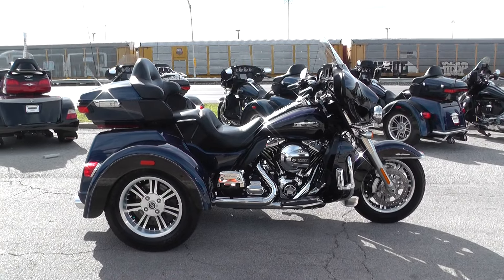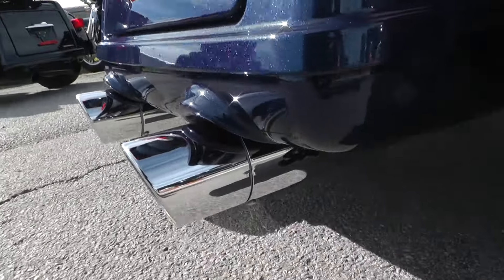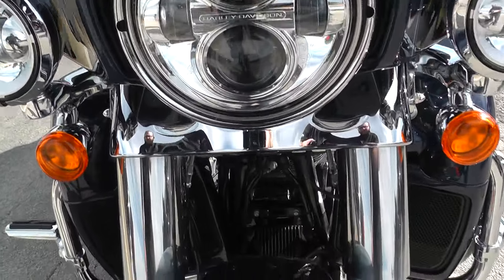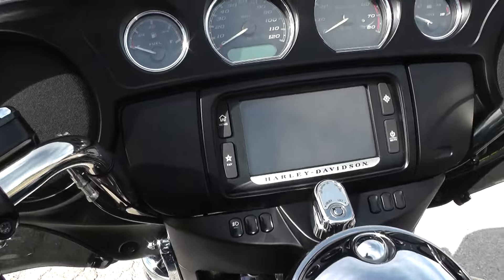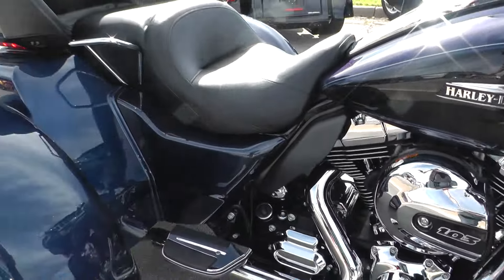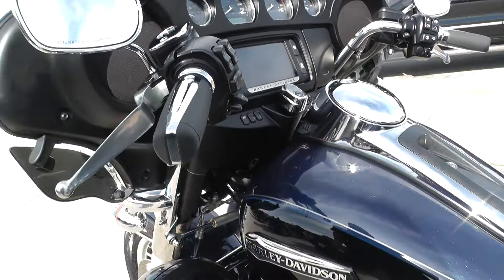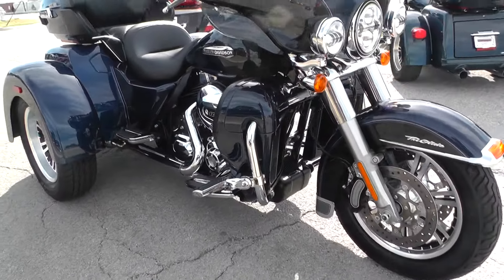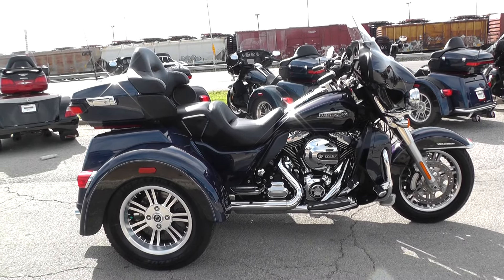858131 - 2014 Harley Davidson Tri-Glide FLHTCUTG - Used motorcycle for sale